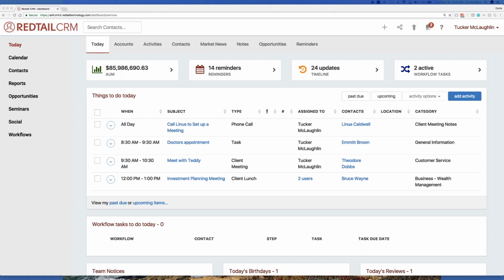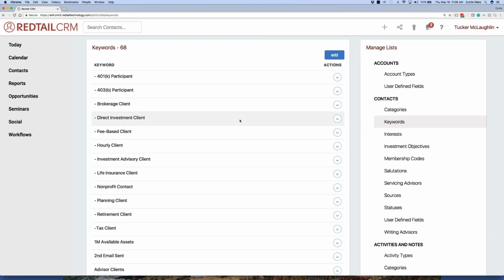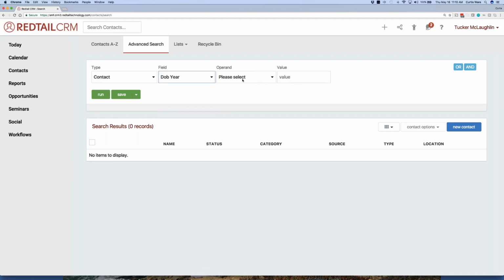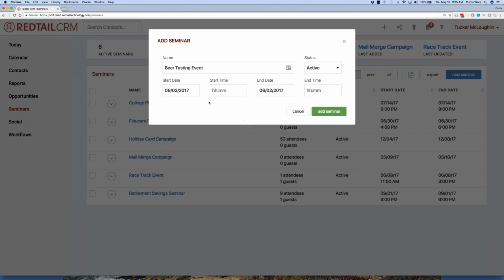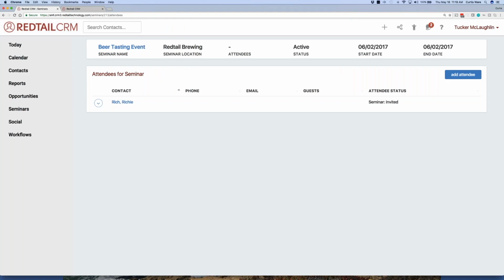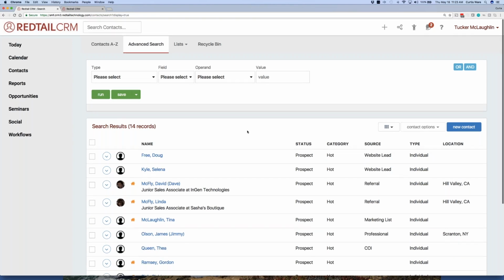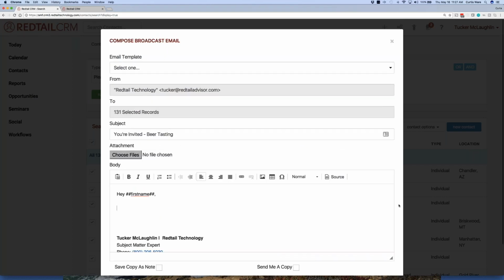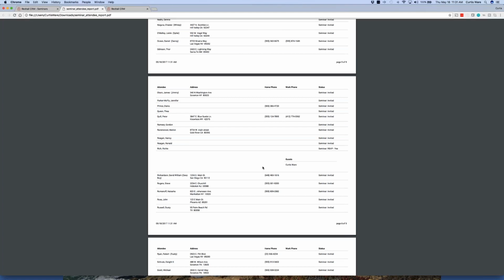Using Redtail for the Real World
Emails and websites are cool--- but certain generations want to experience the benefits of an actual relationship with a person that knows them! Track important things like coffee preference, favorite NFL team and think outside the box with education seminars and other great events!